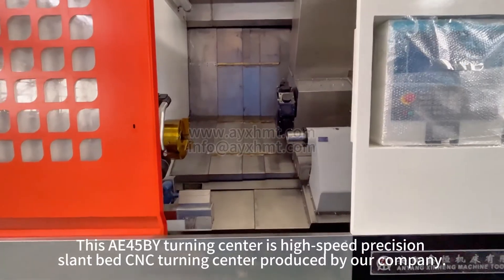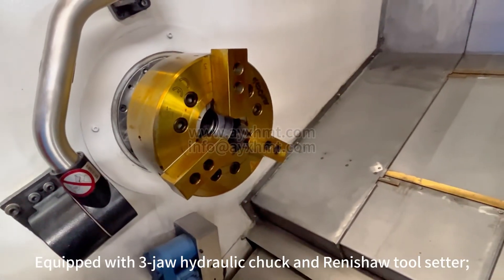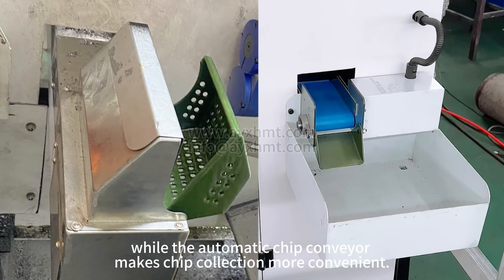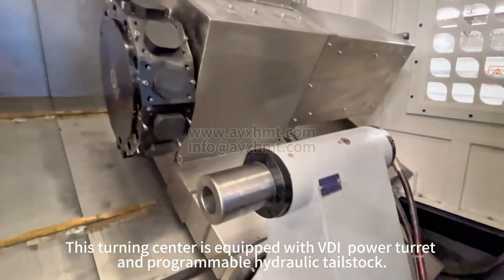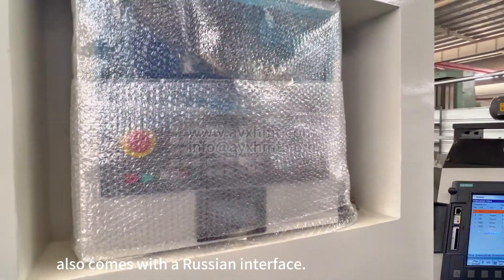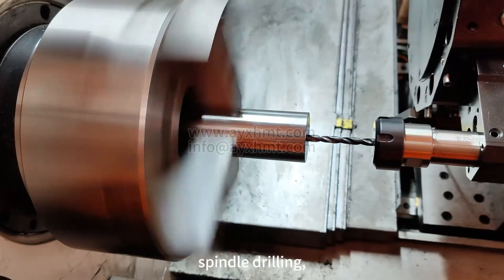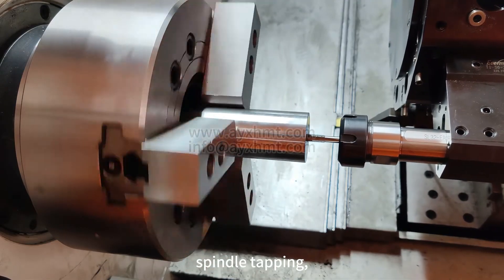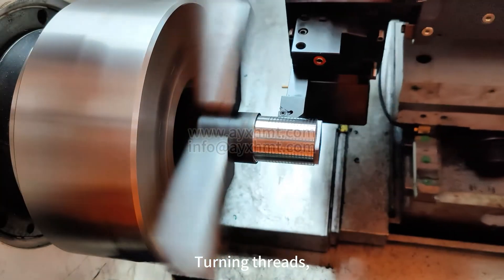AE45BY Slant bed CNC turning center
This AE45BY Slant bed CNC turning center has a wide application range and flexible operation. It is suitable for processing various kinds of complicated shafts, sleeves, disk parts with once clamping, including slot milling, polygonal milling, roller burnishing, as well as turning inside and outer cylindrical surface, conical surface, arc surface, end face, groove, chamfer, thread, etc. It is especially suitable for alternate processing of various kinds of workpiece in medium and small batches. It is equipped with power tooling turret and Y axis sliding table which can realize axial and radial non-centric machining for complex curved surfaces.